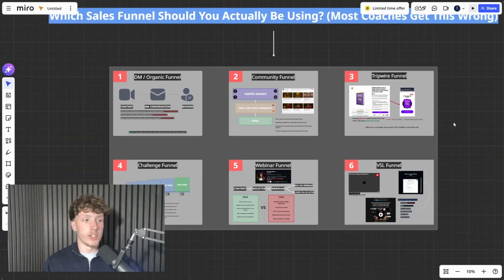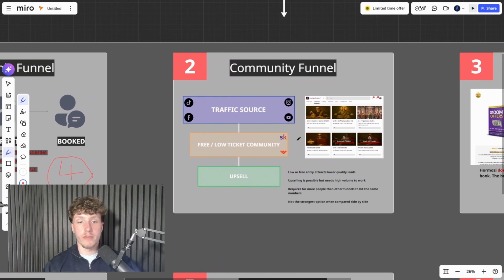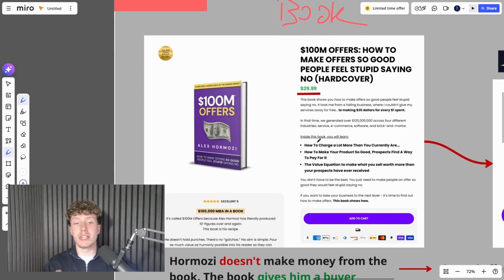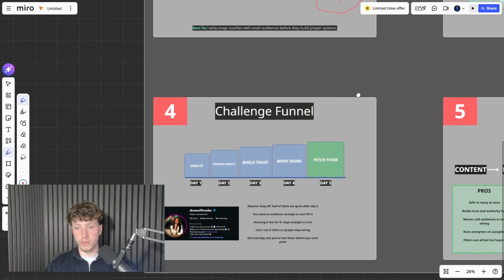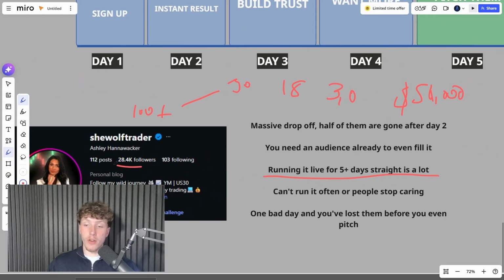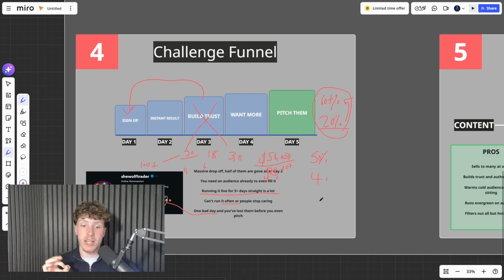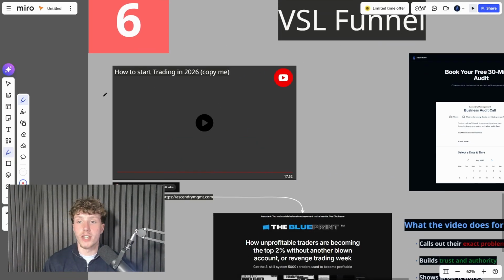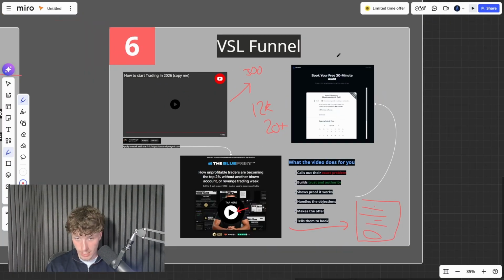Which Sales Funnel Should You Actually Be Using? (Most Coaches Get This Wrong)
Most coaches and creators are using the wrong funnel, and it's quietly costing them sales.

In this video I break down every funnel online coaches use, from the DM and organic approach all the way up to the one you should actually be building. You'll see exactly how each one works, where it loses money, and which is right for your business.

(i answer ALL dms)

Timestamps:

0:23 - DM / Organic Funnel
2:32 - Community Funnel
4:26 - Tripwire (Book) Funnel
7:17 - Challenge Funnel
11:10 - Webinar Funnel
14:13 - VSL Funnel